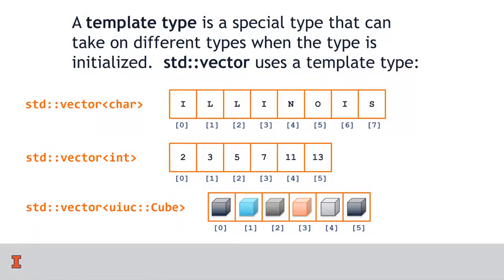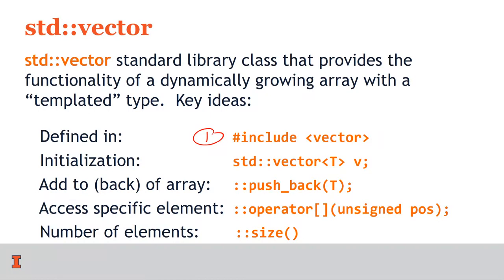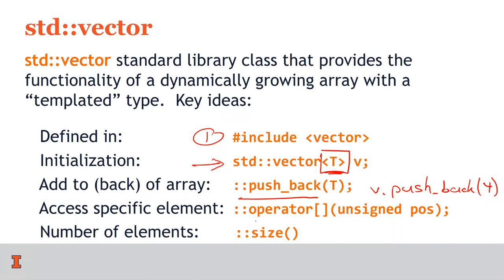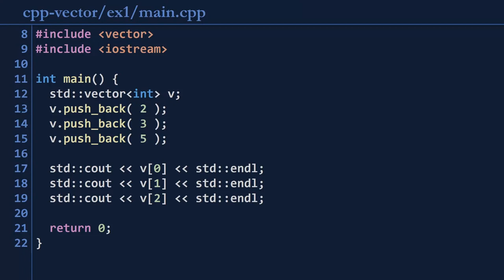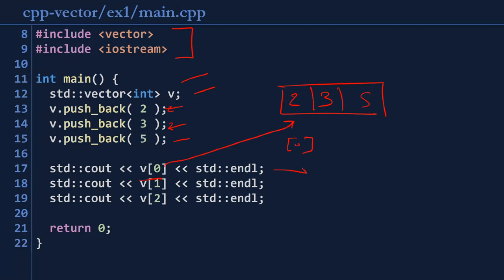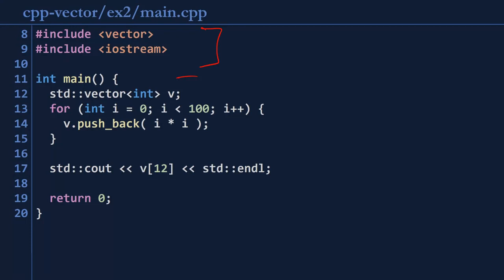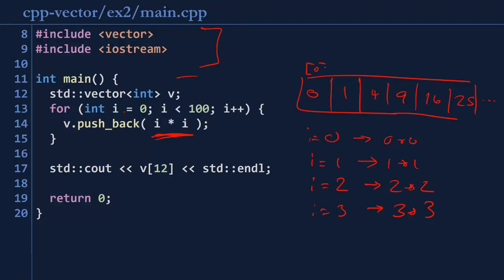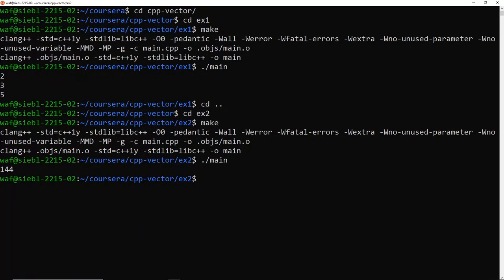4.1 Template Types